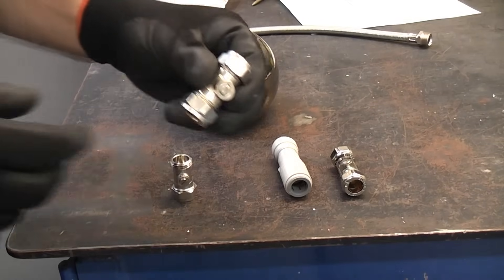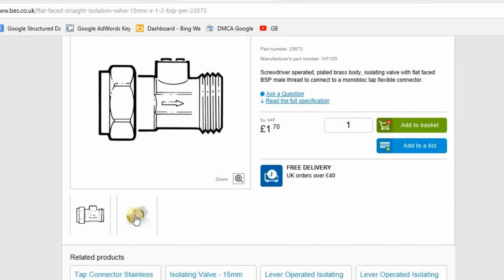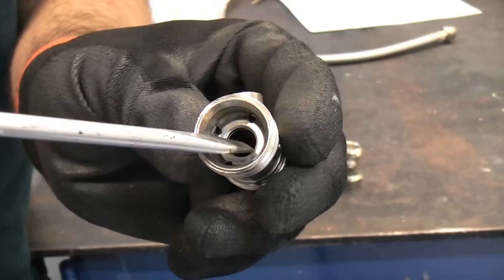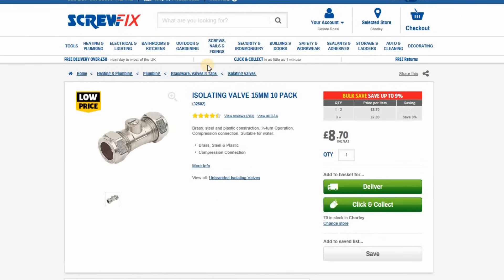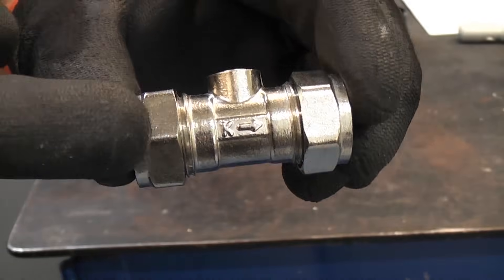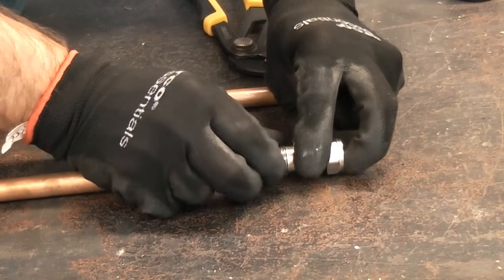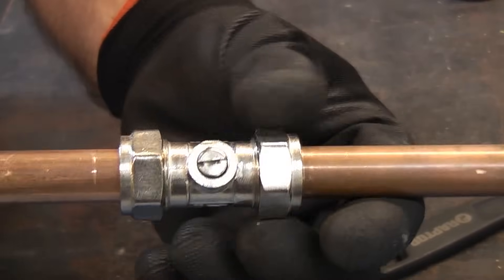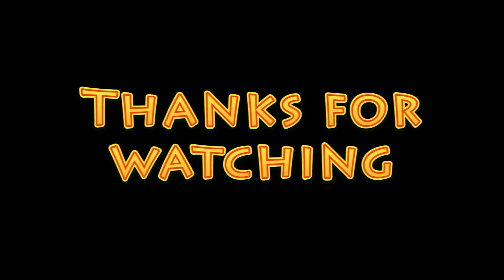How to fit an isolation valve ⚡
How to fit an isolation valve into pipework using a quarter-turn compression isolation valve.
Isolation valves are normally easy to fit as the majority of them are compression or push fit, you can get valves that require soldering, but they are not as common and can be tricky to install without damaging the isolator.

Isolation valves are useful, because you can service items without having to isolate the water to the whole property. Ideally when installing a compression isolation valve, if you tighten the nut finger tight, then give the nut ¾ of a turn using a spanner/wrench that should be sufficient.